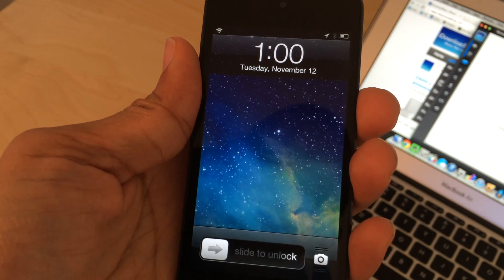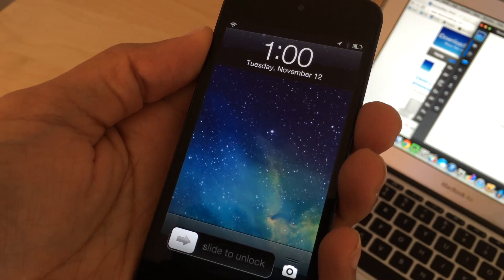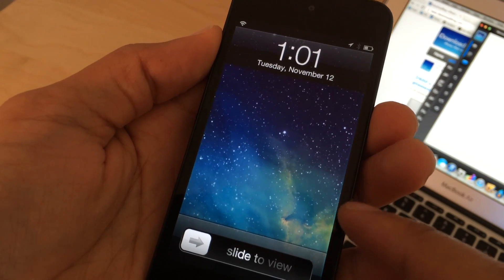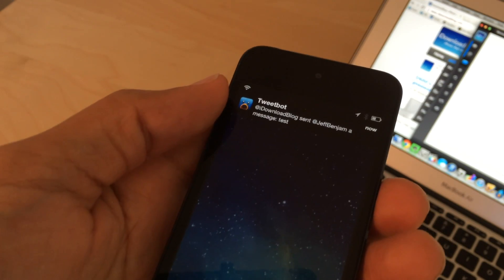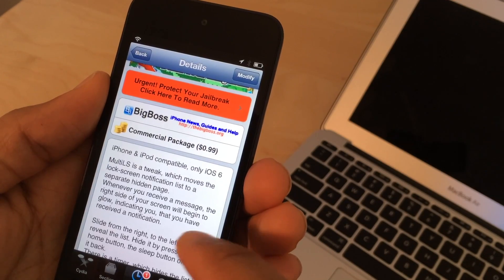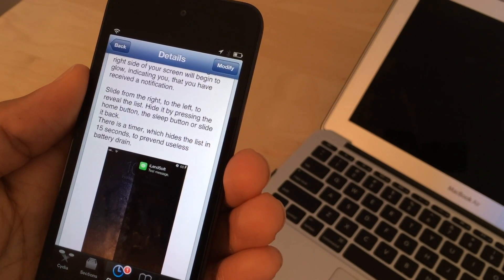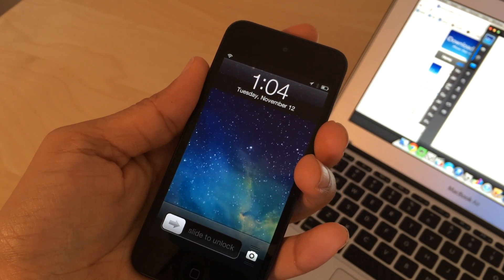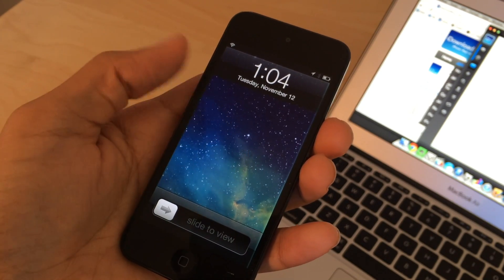MultiLS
Description: Move lock screen notifications to a hidden list.

About iDB